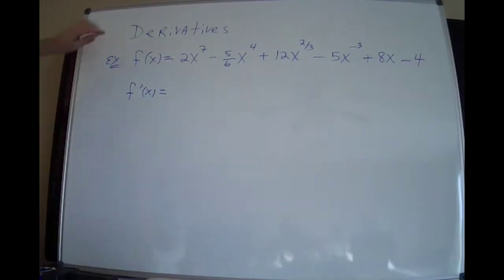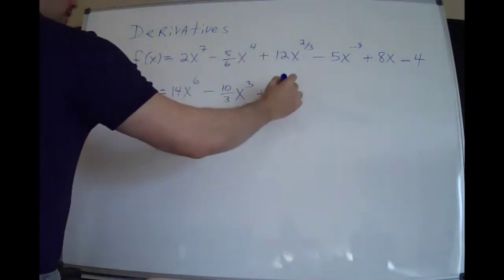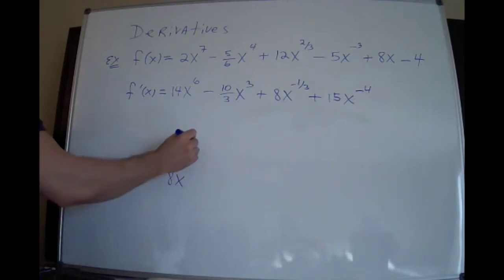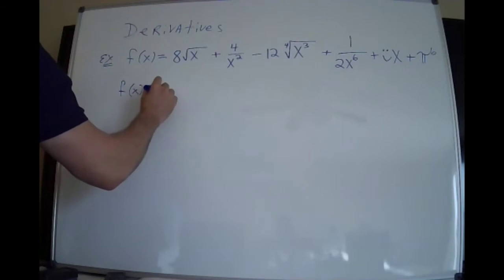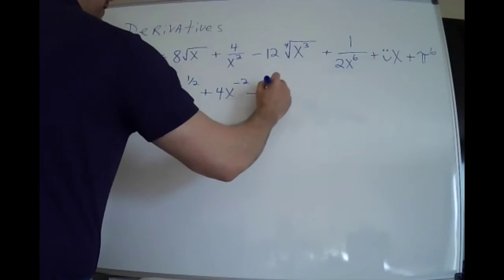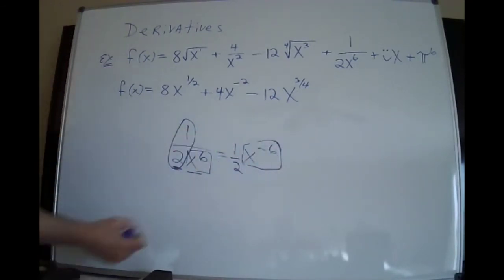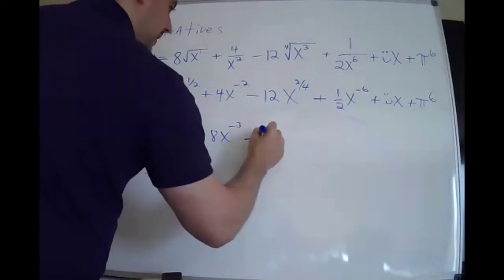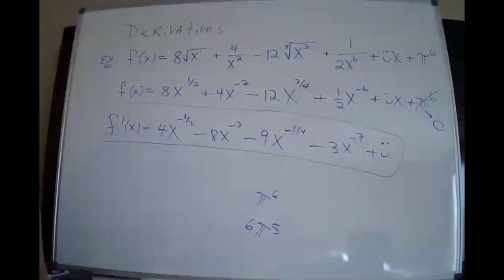1475 Power Rule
Examples on taking the derivative using the basic power rule.